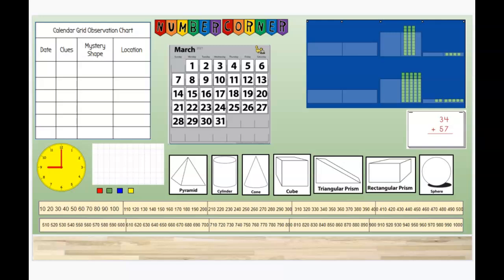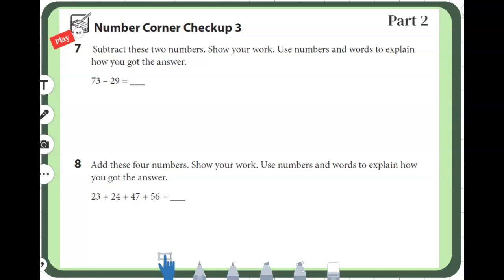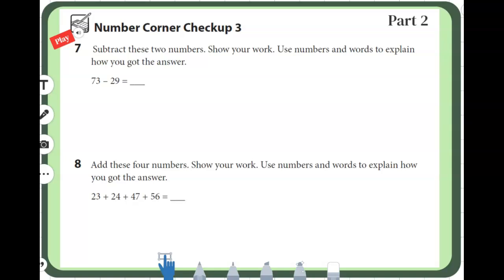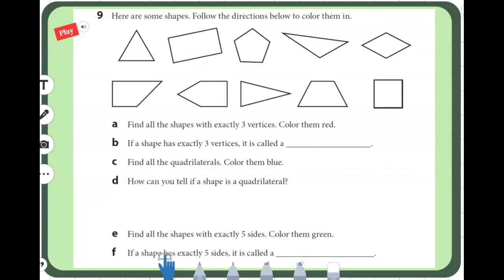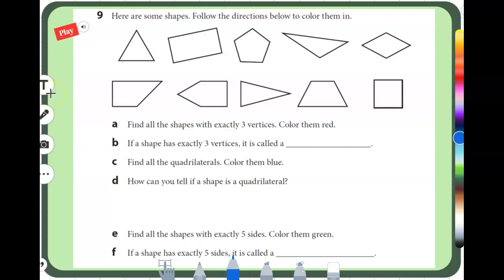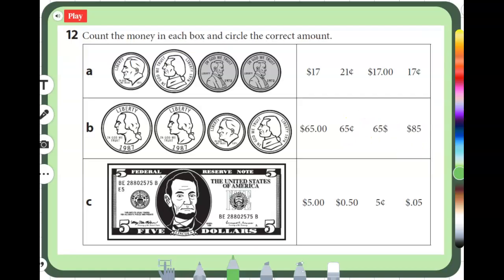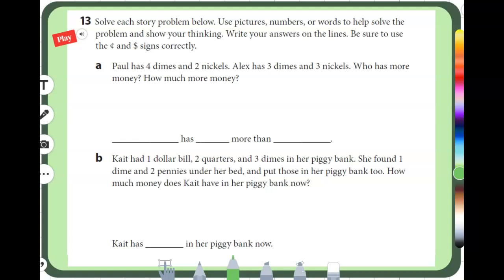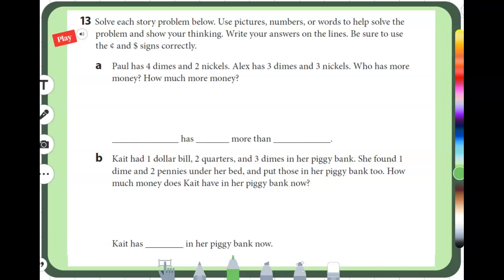NC March Day 18 Checkup 3 Part 2